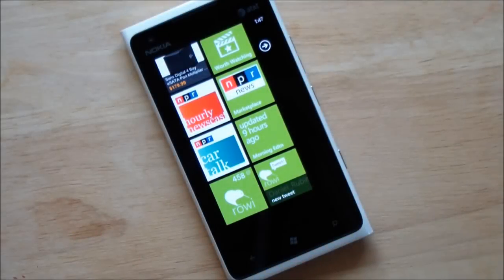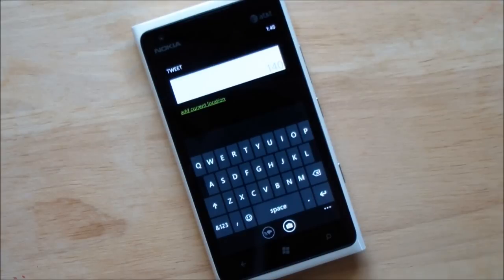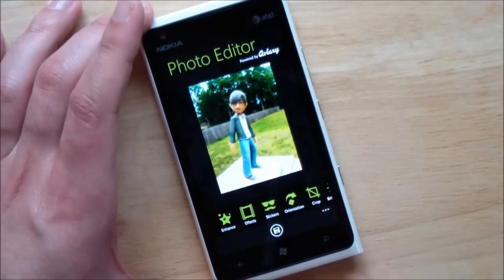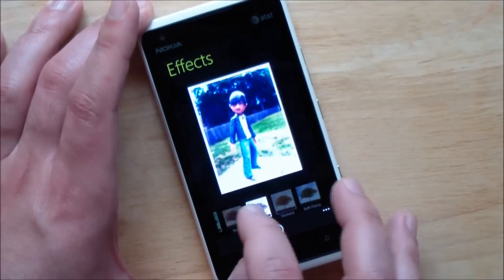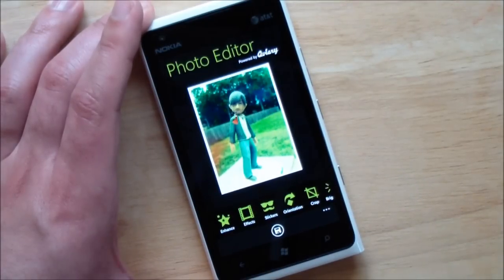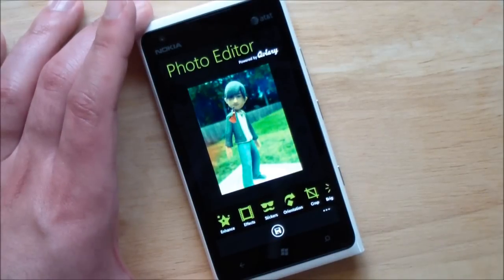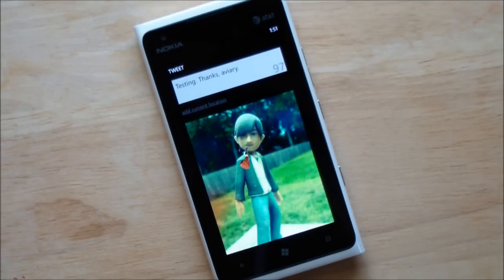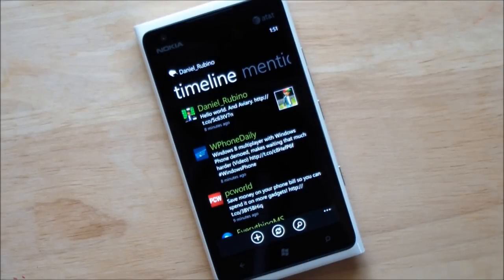Aviary Photo Tools for Windows Phone (on Rowi)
We take the new Aviary Photo tools built into Rowi Twitter v2.1 for a spin.